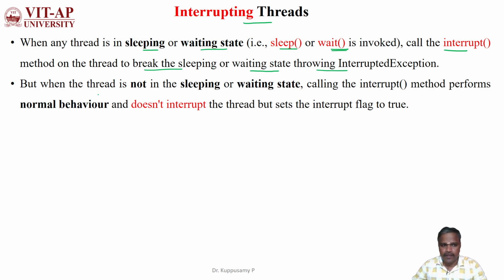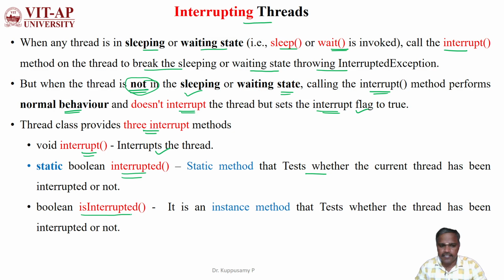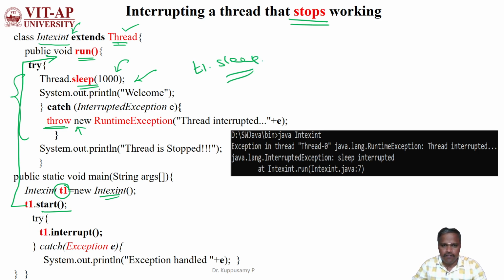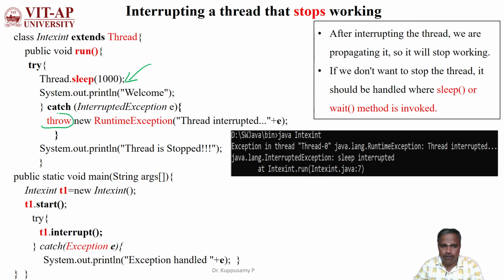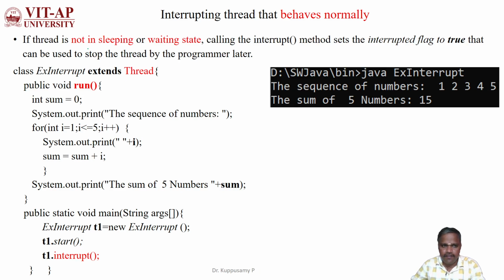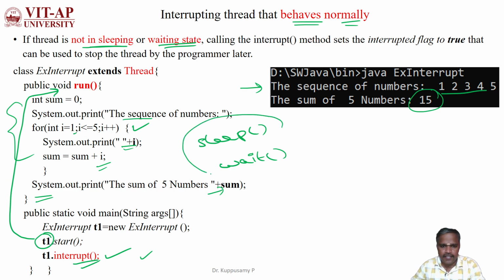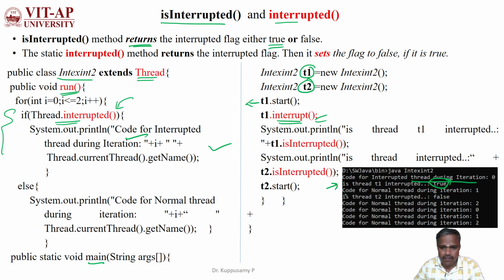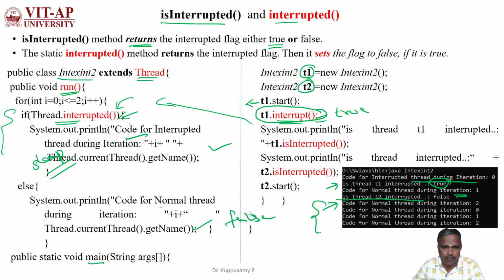97 Interrupting the threads - interrupt() - isInterrupted() - interrupted() - Example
Method to Interrupt the threads,
interrupt(),
isInterrupted(),
interrupted()